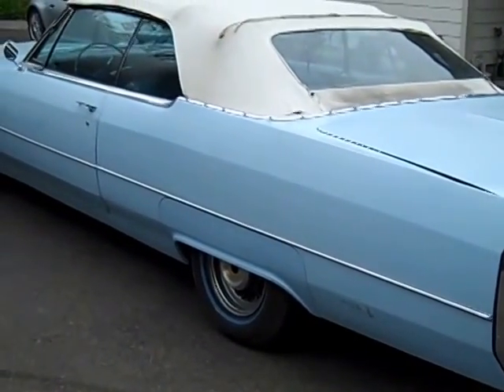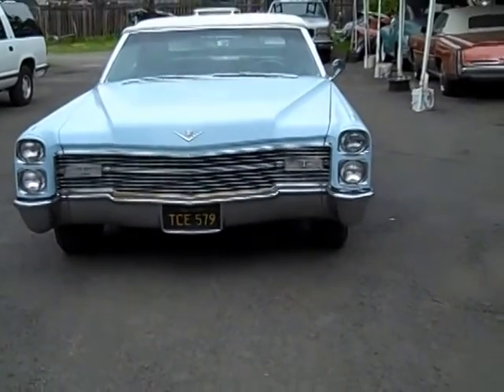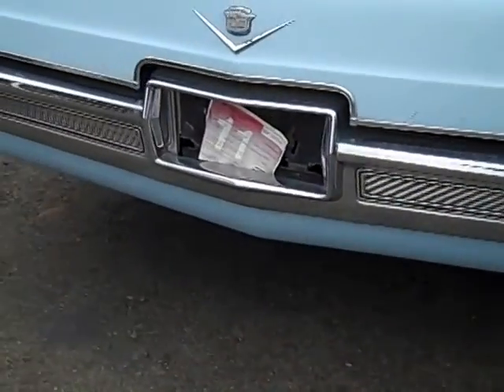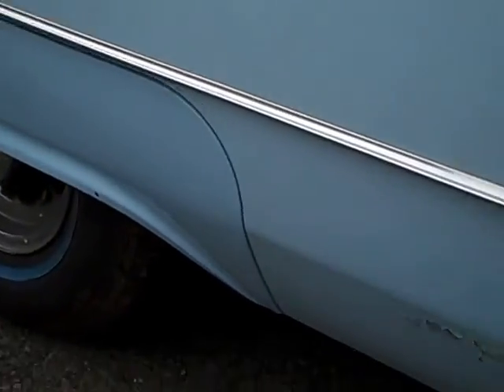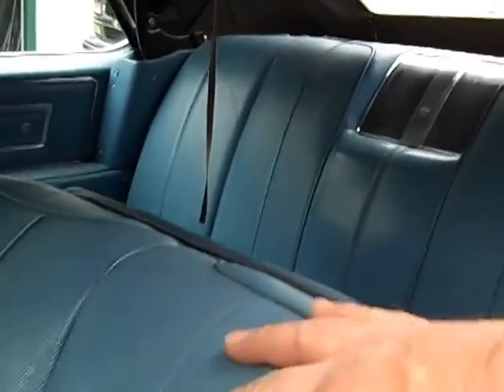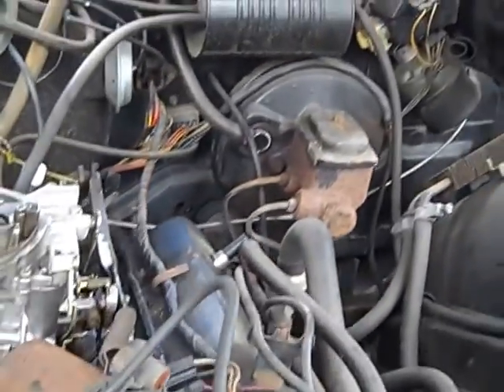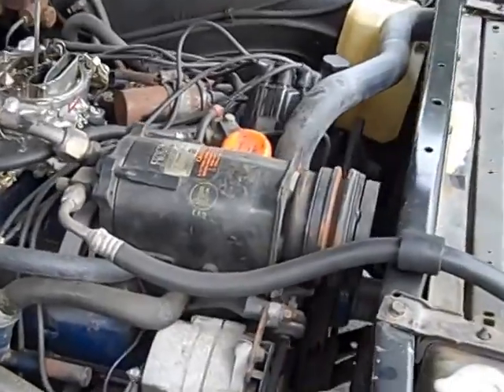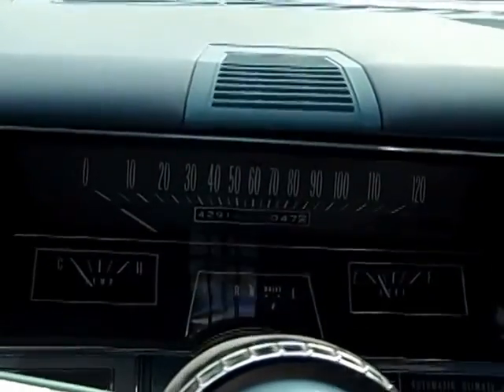1966 Cadillac convertible Garage Find inspection report - Cut Short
Darn-- This was take 3 or more- First had two cats facing off in the background, then the phone rang, then my wife came out the door asking if I wanted lunch-- OH the life and times of a filmmaker-- HA!  SO-- the camera shut down somewhere during the last take and I decided to just let it go as-is. Hungry Hungry Hungry -- I'm going to lunch.
OK- Here we go with this final cut! This 66 Cadillac convertible is not for sale- Just wanted to share what is expected when I go look at a car that is "OK" I would say this is a #4 condition. Decent car needing only minor work to make it a driver. With some detail work it could be a good "20-footer"